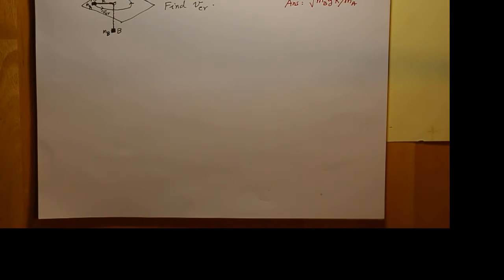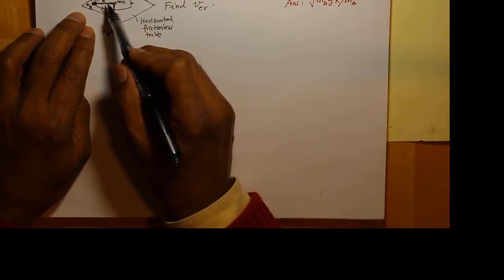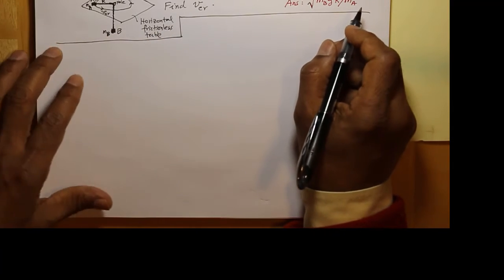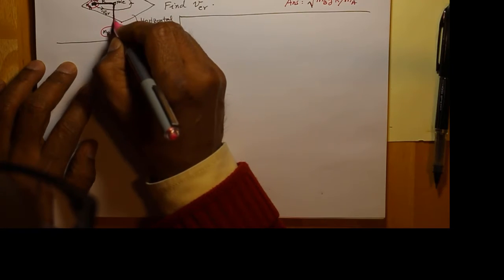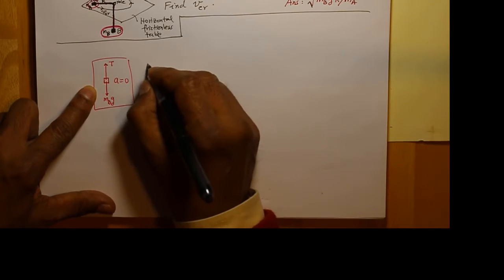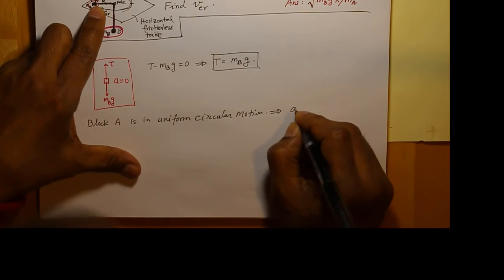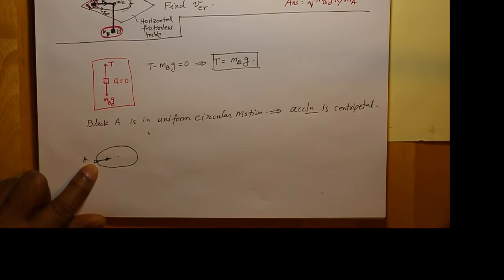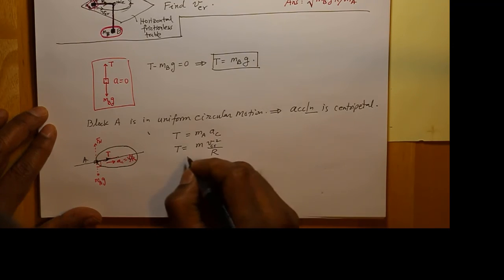Block in circular motion supporting a hanging block